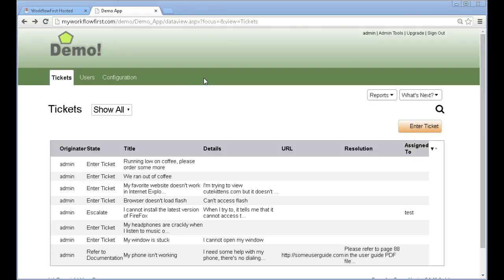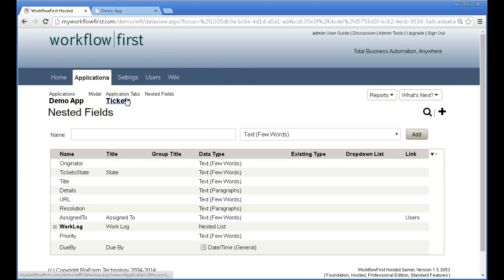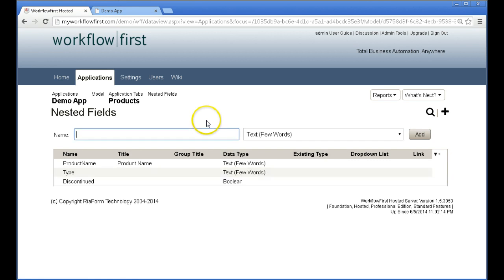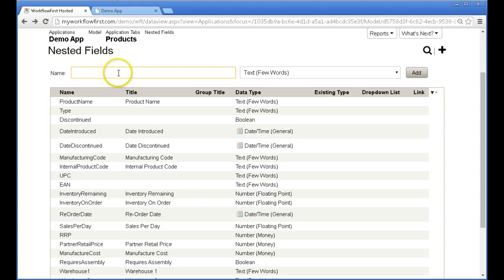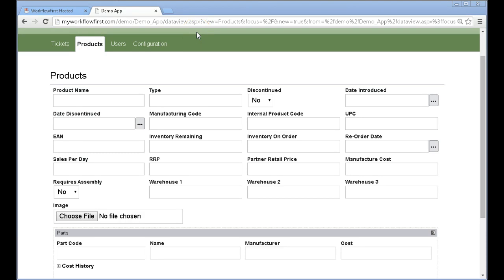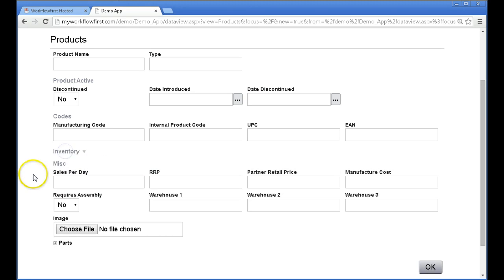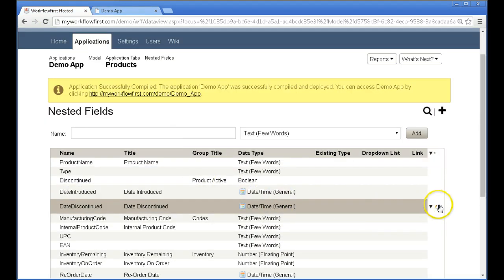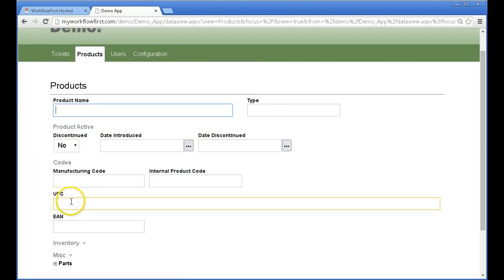WorkflowFirst: Form Layout Customization Part 1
Here we go over various form layout features, such as setting title fields, adding help tooltips, grouping fields, adding collapsible groups, and the new spanning feature to have ultimate control of the field layout in your forms.